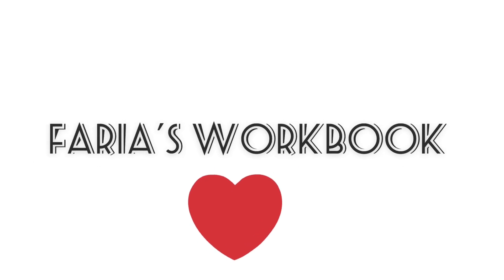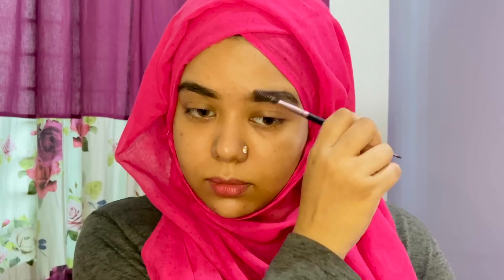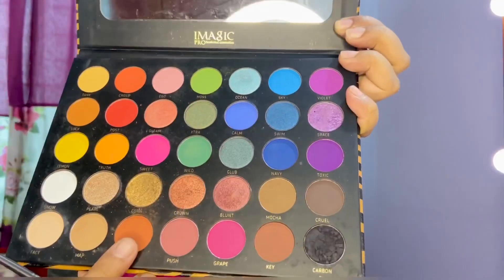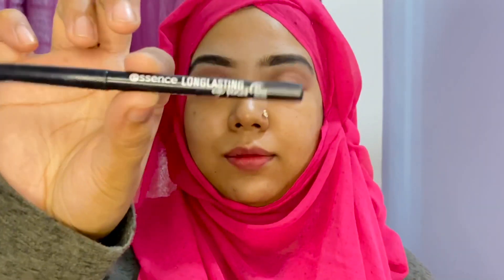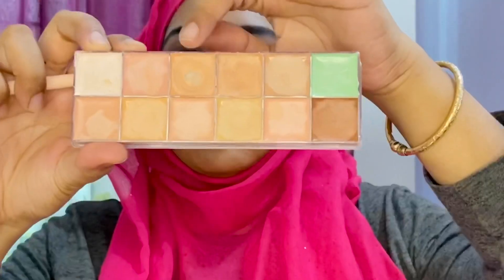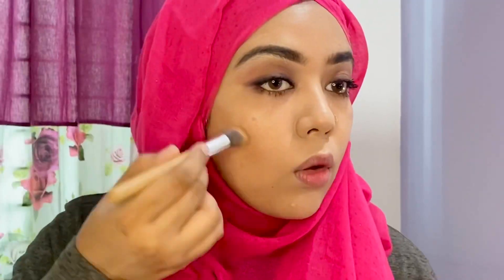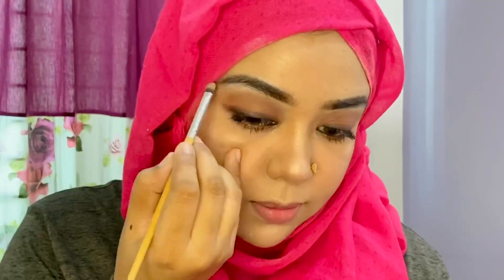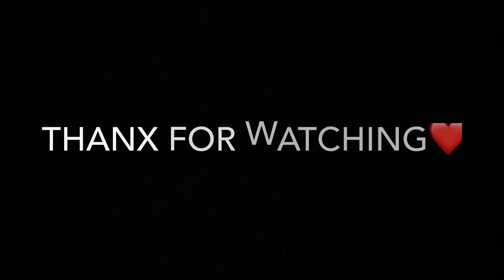| Tripti Dimri | BULBBUL inspired EASY Makeup Tutorial |with Hijab|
Today’s tutorial is all about demonstrating and recreating the makeup of 'Tripti Dimri' or Bulbbul from Netflix Originals.
I tried to keep the makeup very minimal & simple to create a traditional Bengali look, with a twist wearing Hijab!
Bulbbul is Produced by Anushka Sharma. It's an Indian Hindi-languaged supernatural drama film released in Netflix.